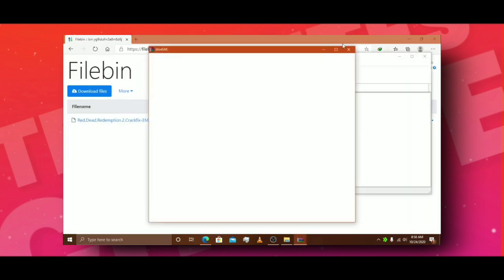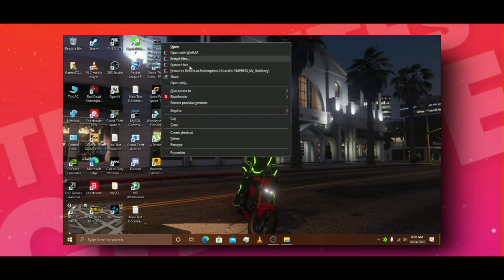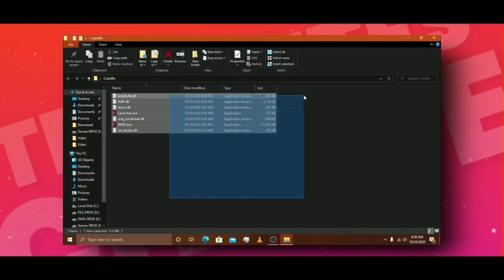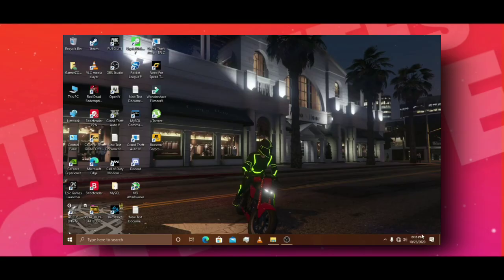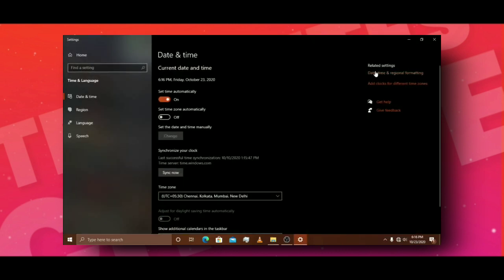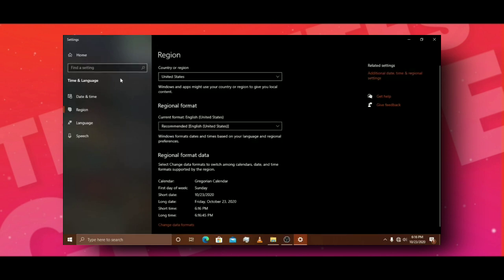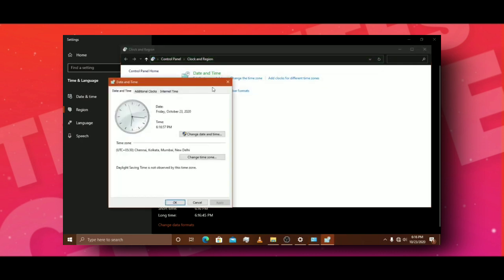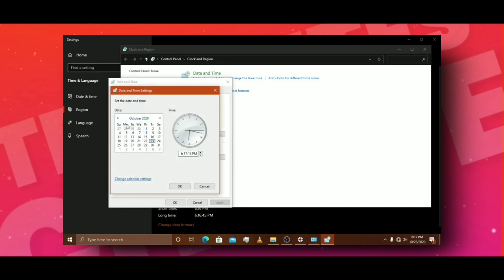red dead redemption 2 crack fix | red dead redemption 2 crash fix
red dead redemption 2 crack fix
Red Dead Redemption 2 Cracked, Red Dead Redemption 2 Crack, Crack Fix, Red Dead Redemption 2 Crack Fix

Download link

2) follow on Instagram
3) then click on get link

Hey What's Up Guys I'm Back Here With Another Video So Today i'm explain that how to fix red dead redemption 2 crash 🤔

If you like this video please give me a favor todo all of this thing please Thank You👇👇👇👇👇

1 LIKE = My Motivation❤️
1 SHARE = My Happiness❤️
1 COMMENT = My Reliever❤️
 1SUBSCRIBE = My Energy❤️

Hope you Enjoy all of my video